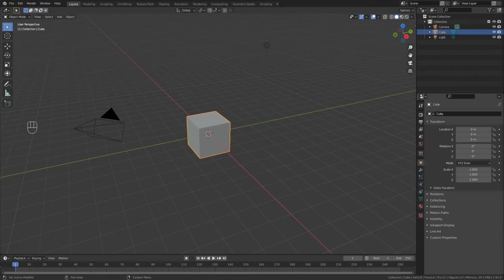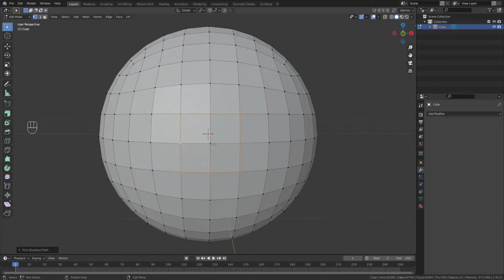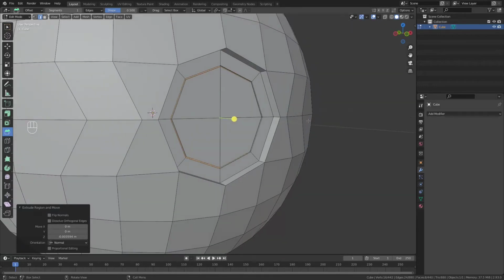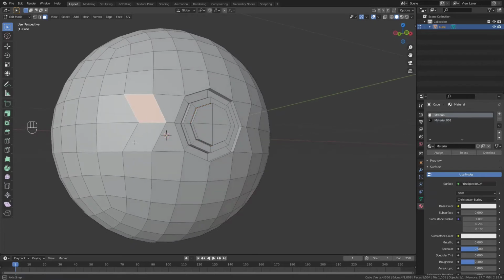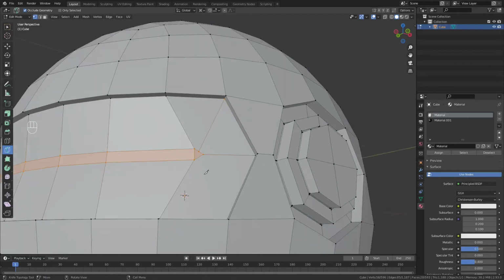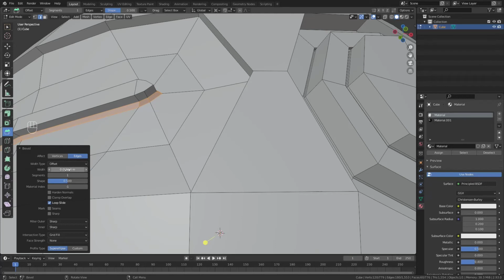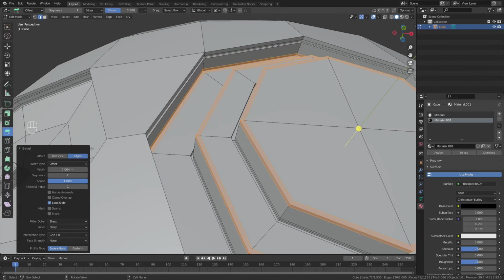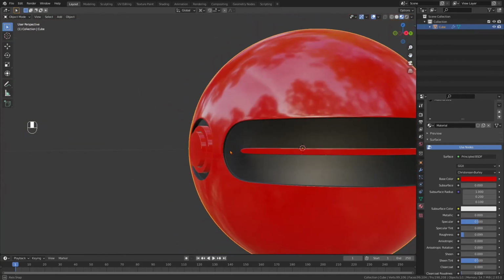How to create the Cherish Pokeball in Blender